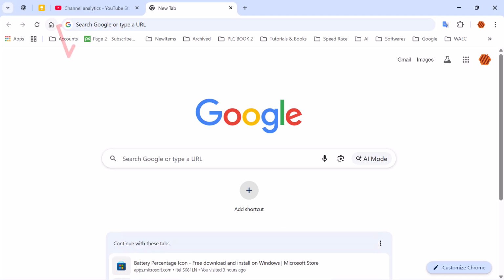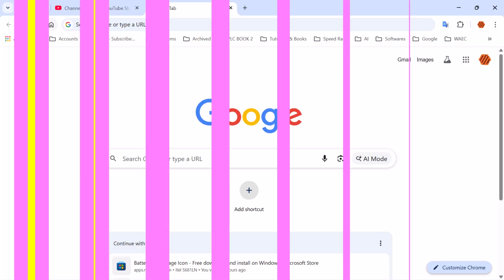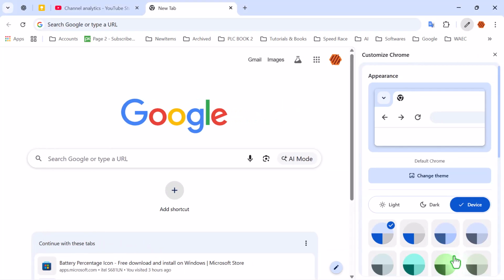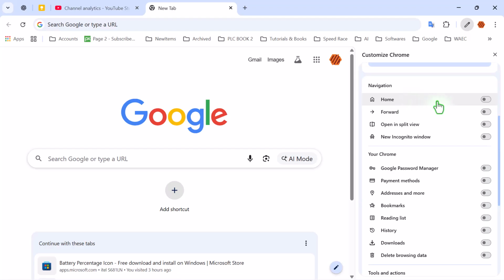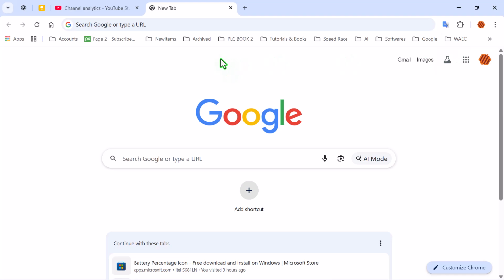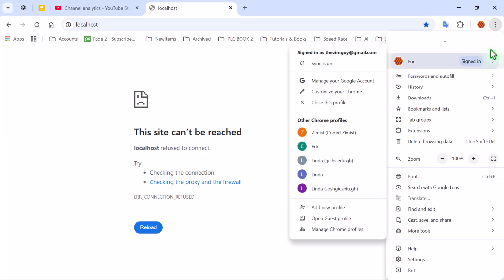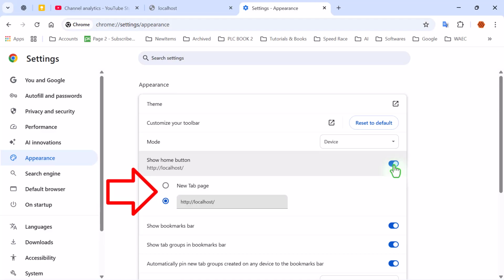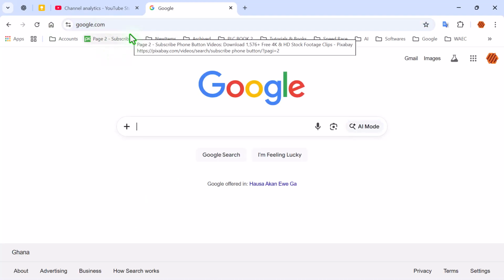Add HOME Button to Google Chrome Now?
Learn how to add a home button to Google Chrome and enhance your browsing experience. This tutorial will guide you through the simple steps required to add the home button in Google Chrome, allowing you to easily navigate to your homepage with just one click. By adding the home button, you can quickly access your favorite websites or homepage, making your browsing more efficient. Follow the easy instructions in this video to add the home button to Google Chrome now and discover a more convenient way to browse the internet.